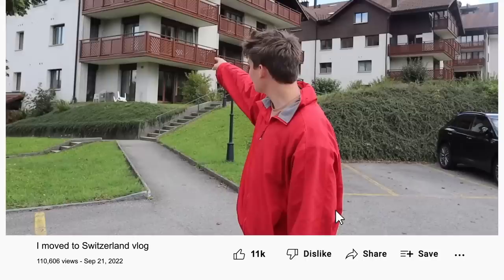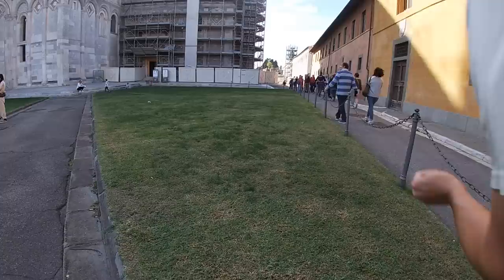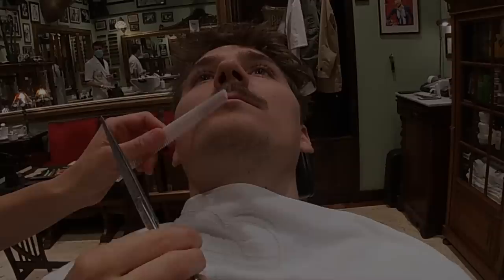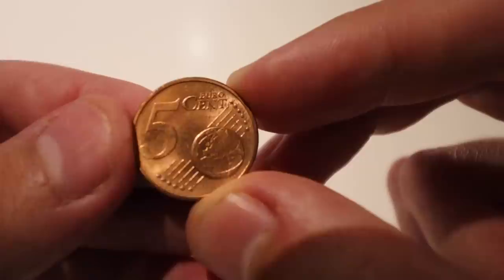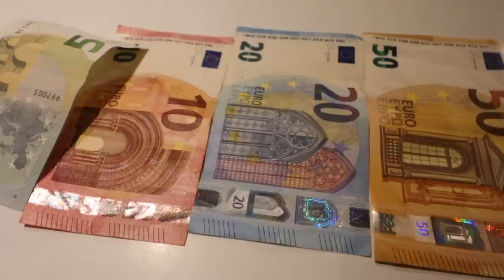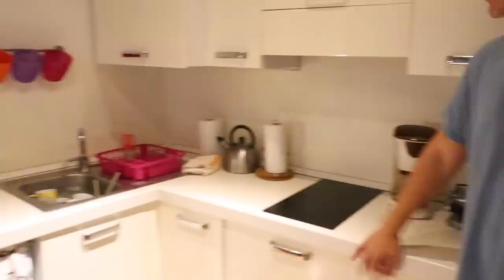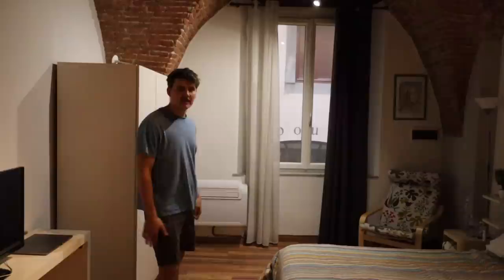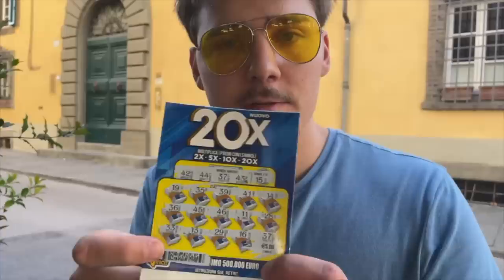I moved to Italy vlog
Okay I moved to Italy now!!

Special thanks
God
Emily Seawright
My Family
Daniel Calderon
Kyle Van Riper
Graham Stephan

You can purchase an “Alex Ernst with a mustache shirt”

If you’re reading this I hope you have a fantastic day also like the video I am going to post more! (Unless I die) MANY IDEAS NEED TO BE DONE! AND NO IM NOT DOING IT BECAUSE I NEED MONEY! I AM AWAKENED AND READY TO BE A CREATIVE FORCE TO THE UNIVERSE!!